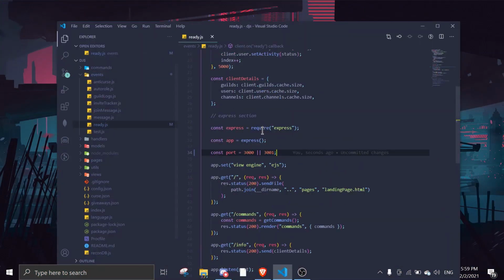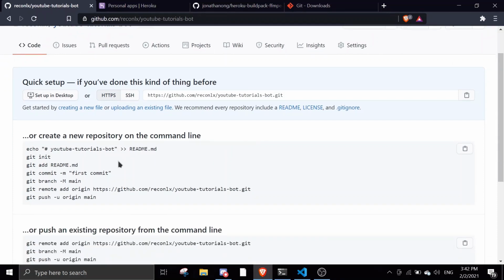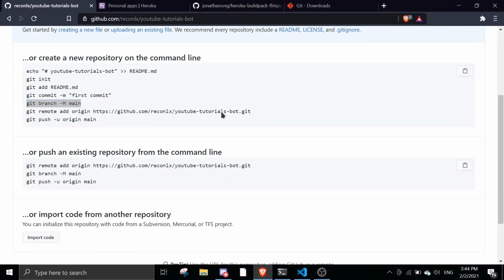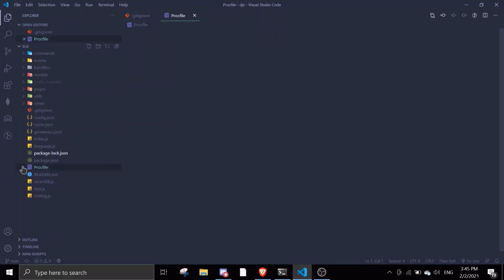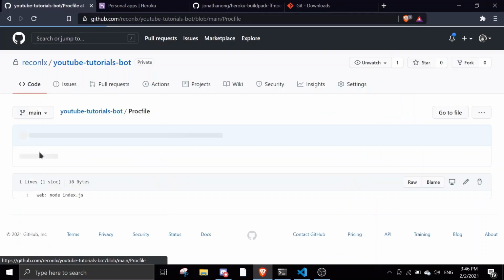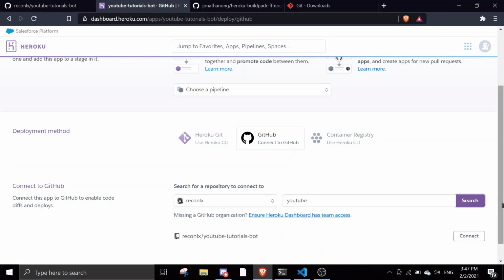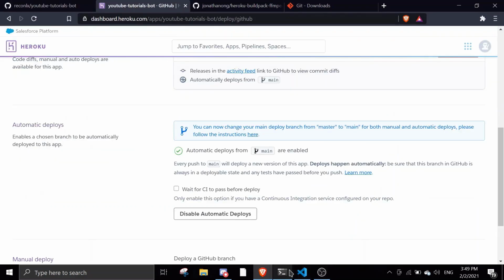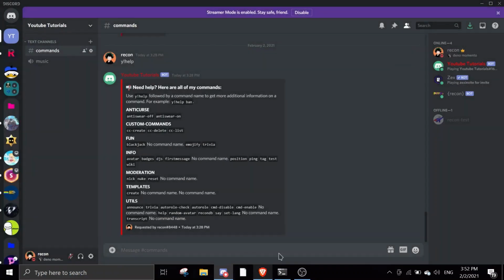#4 Hosting Website and Bot ( FREE ) | website for discord bots series